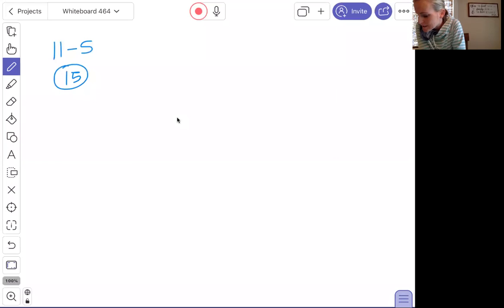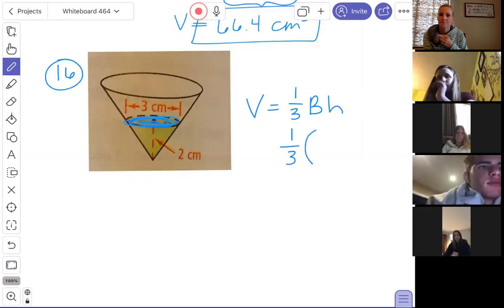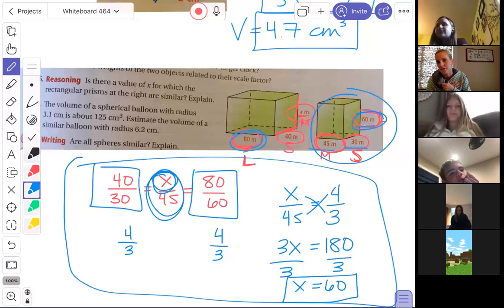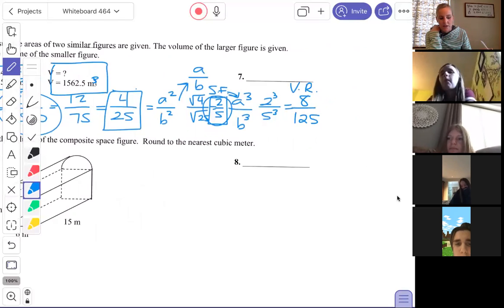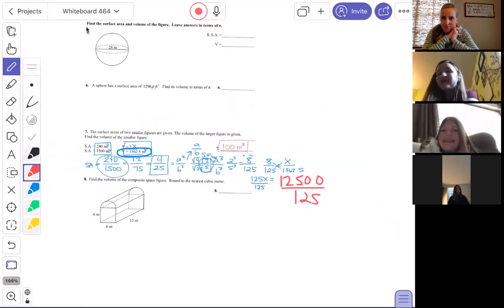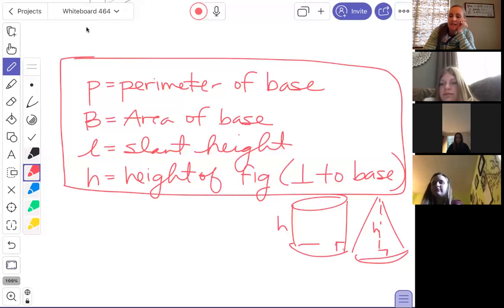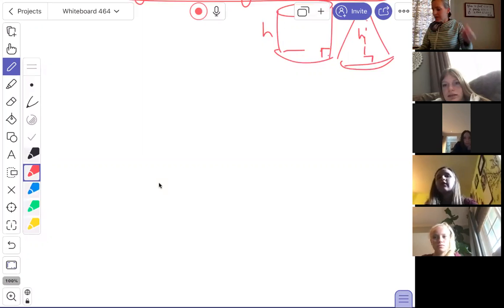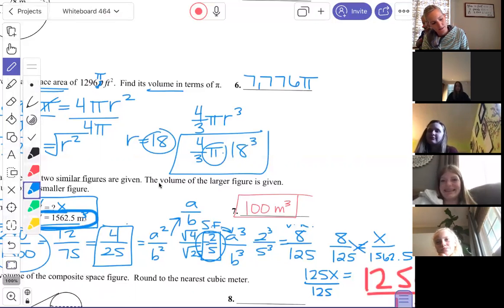Geometry Ch 11 Review 4.9.20